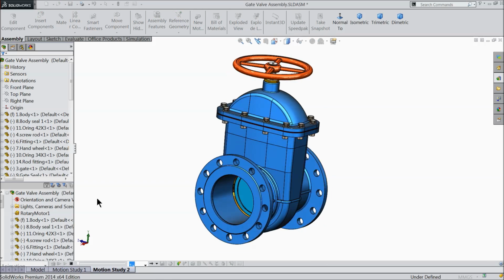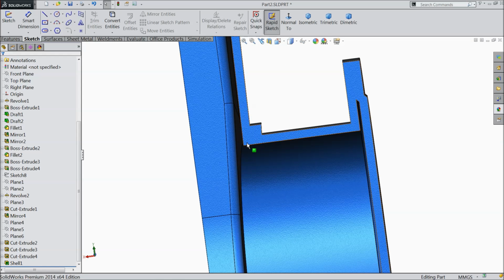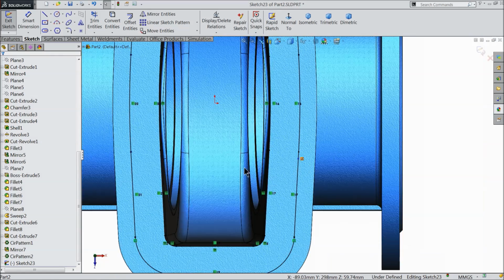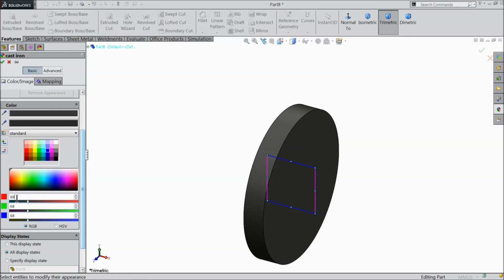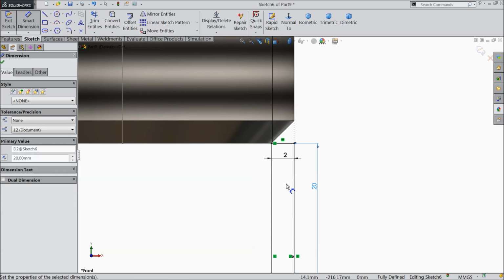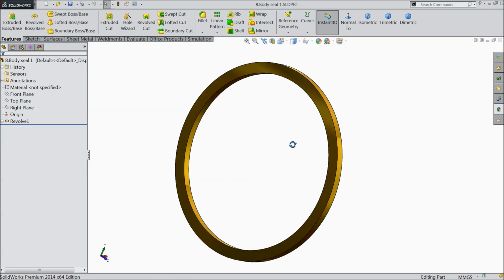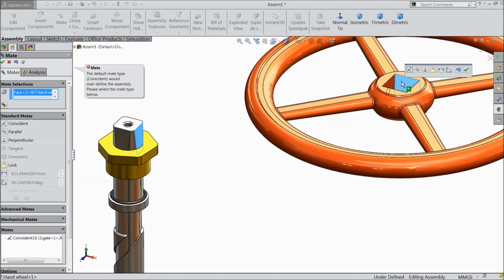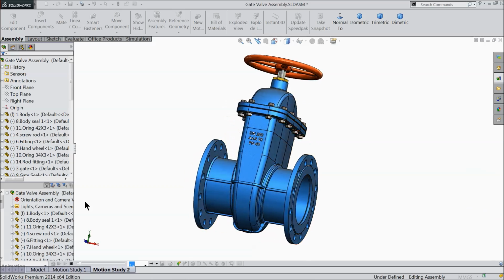Solidworks tutorial | sketch Gate Valve in Solidworks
in this tutorial video i will sketch Gate Valve in Solidworks with the help of sketch and feature tools.

AMAZON INDIA

3Dconnexion 3DX-700028 SpaceNavigator 3D Mouse

3Dconnexion 3DX-700043 SpaceMouse Wireless

SOLIDWORKS BOOKS
AMAZON INDIA